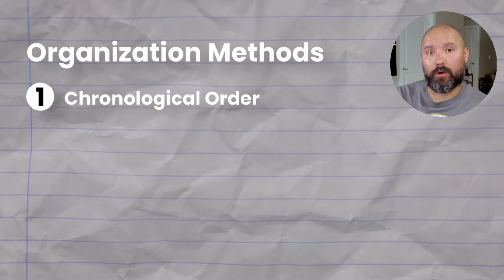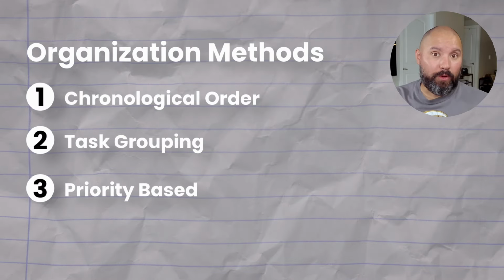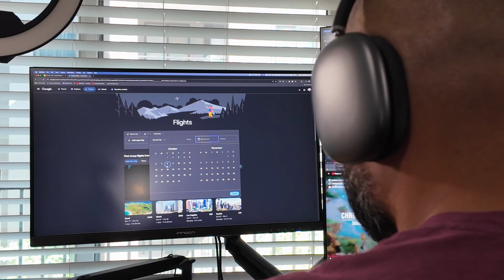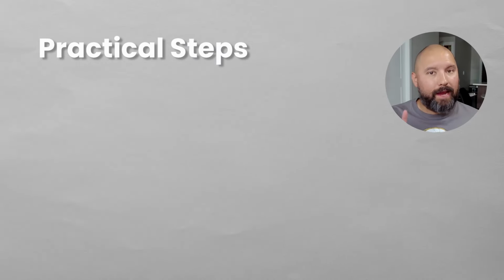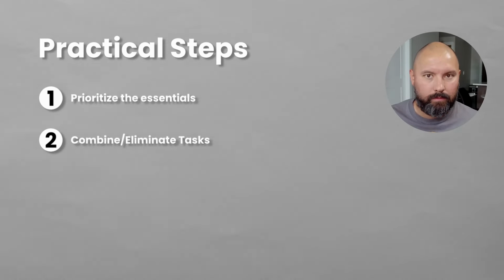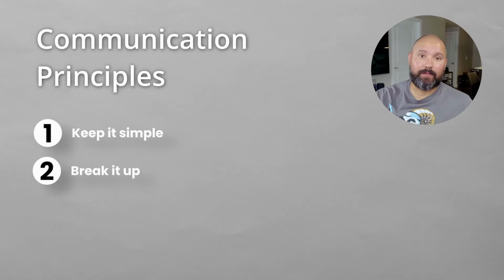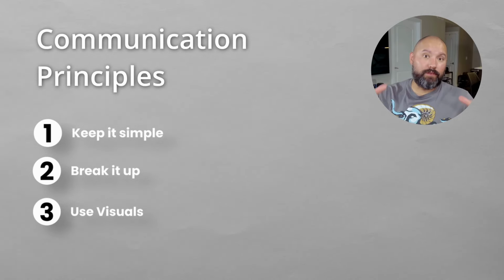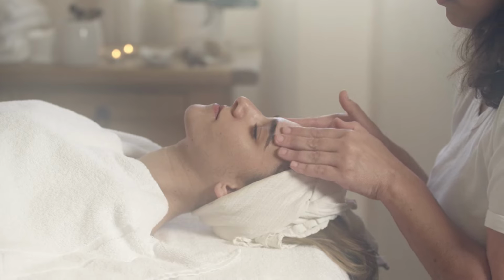Simplify Any Complex Process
Struggling with complex tasks or projects?

In this video, I'll show you how to break down any process, whether you're managing a project, planning a trip, or tackling personal goals.

Drawing from years of experience as a software engineer, I'll share how to adopt a beginner's mindset, overcome cognitive bias, and organize tasks to make any process simpler and more manageable.

If you're ready to cut through the noise and take control of complex workflows, this video is for you!

Chapters

00:00 - Intro
00:21 - Beginner's Mindset
03:21 - Settings Goals
04:04 - Organizing
06:23 - Simplifying
07:16 - Communicating Effectively
09:09 - Reviewing
10:29 - Wrapping up